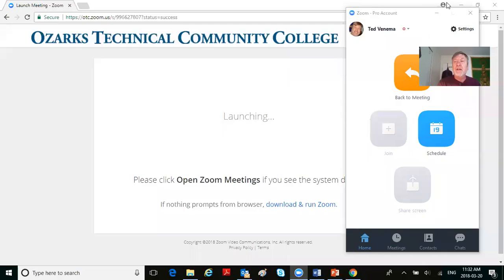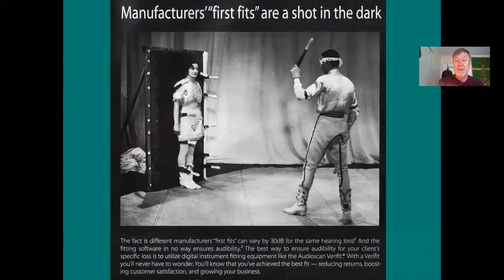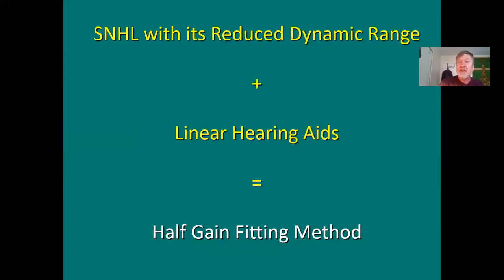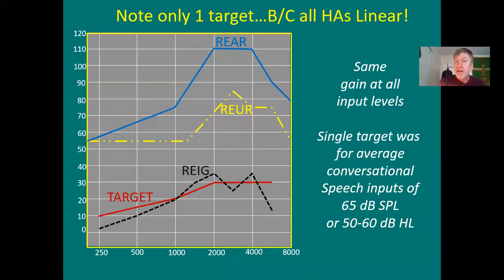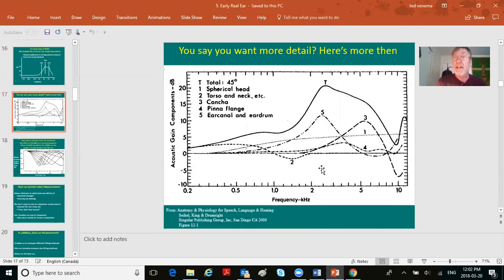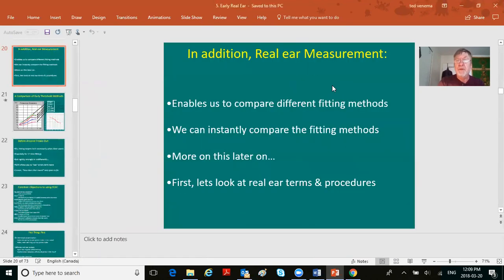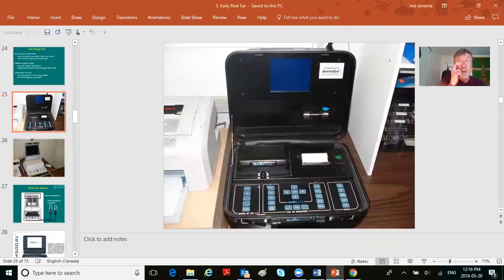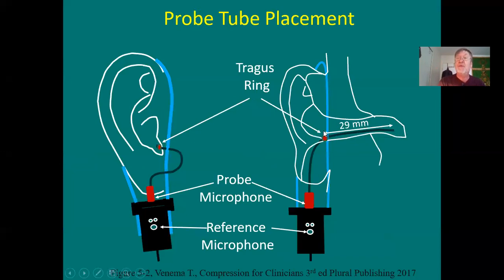250, March 20, 2018